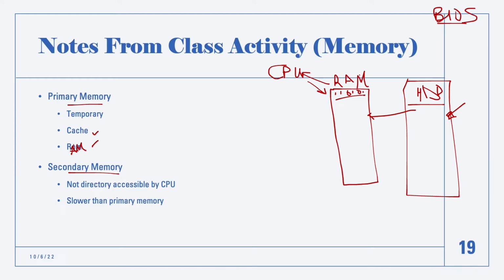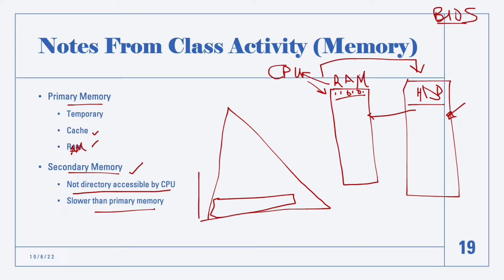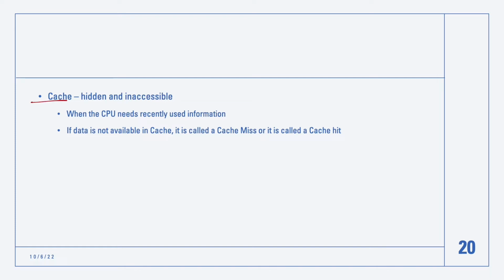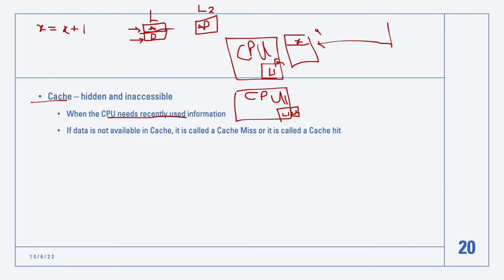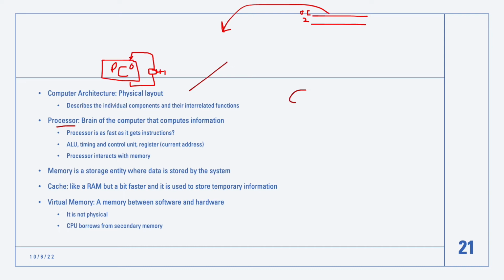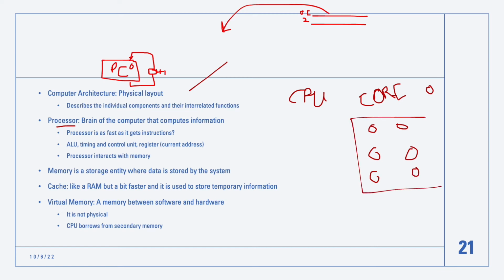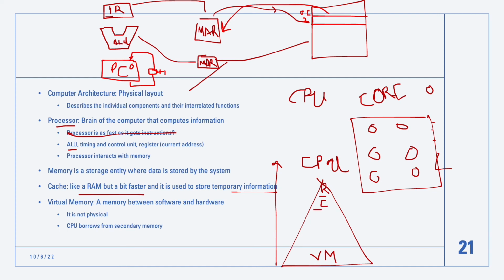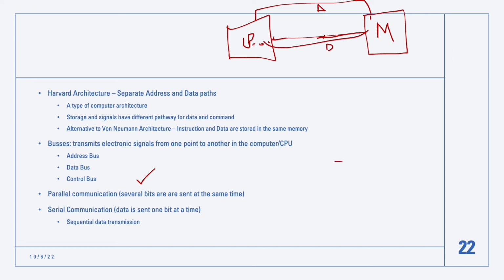Overview of Computer Architecture | Simplified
A basic introduction to computer architecture